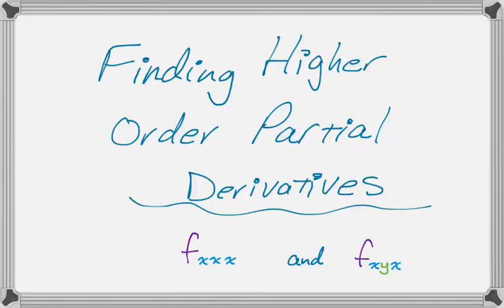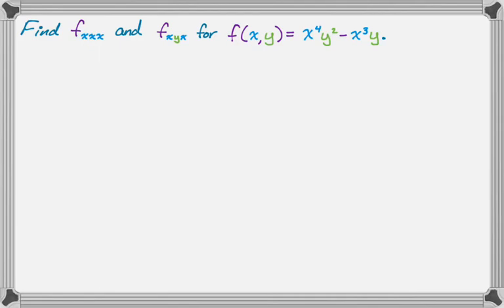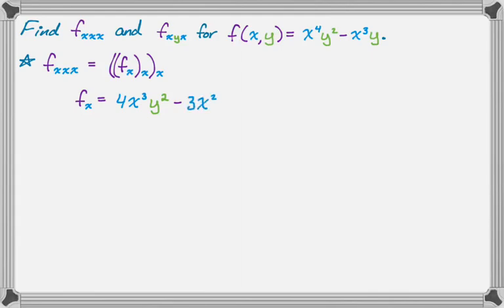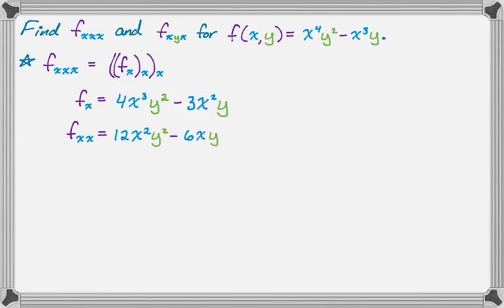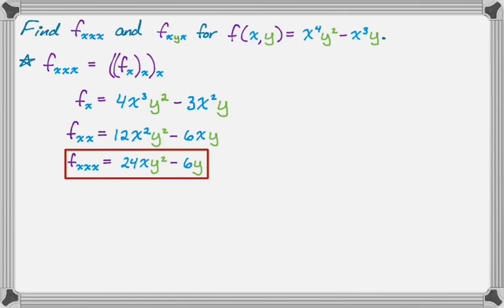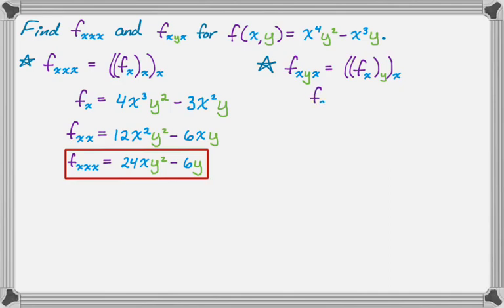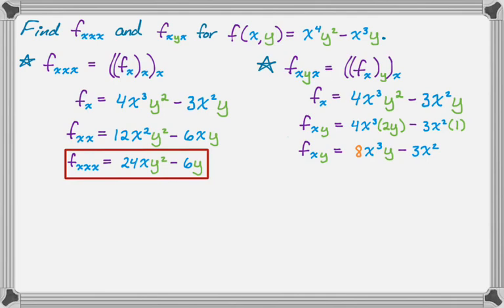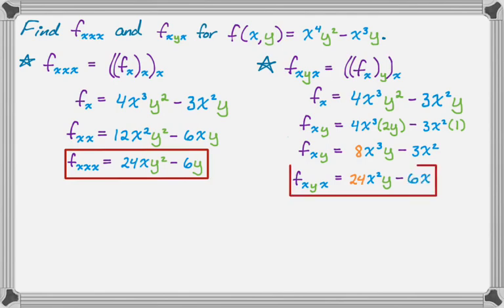Finding Higher Order Partial Derivatives: Fxxx and Fxyx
In this video we calculate a pair of third order partial derivatives.  First we find partial xxx by taking the derivative with respect to x multiple times.  Next we find partial xyx by taking the derivative with respect to x, then with respect to y, and then with respect to x again.  After calculating all that we take a look at Fxxy, by changing up the order in which we find the derivatives.  When we get the same thing I make mention of Clairout’s theorem, which guarantees that will happen under certain conditions (that are almost always satisfied).